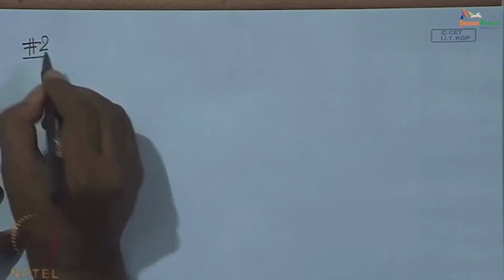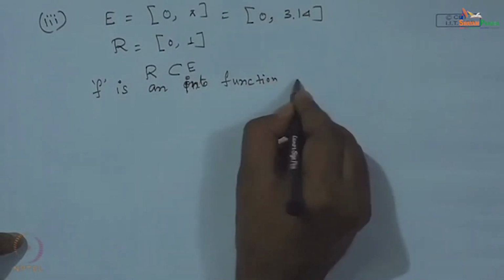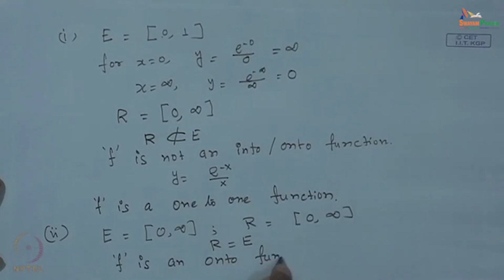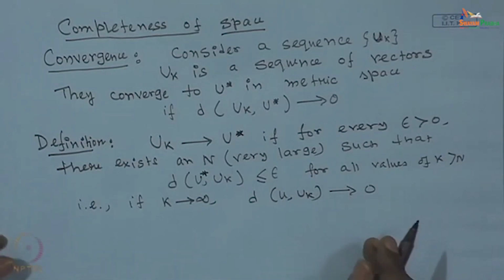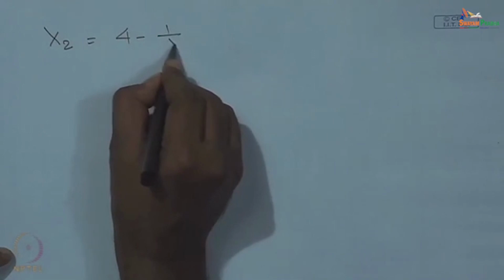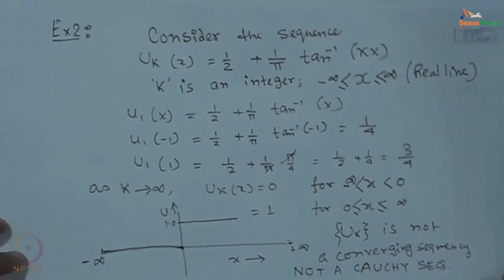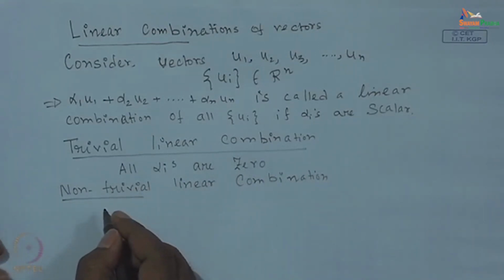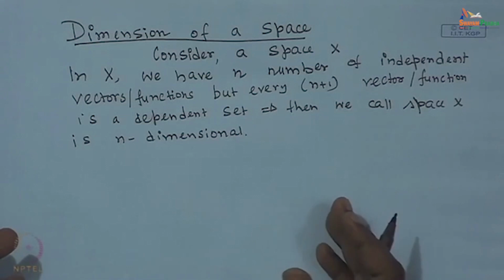Onto, into, one to one function